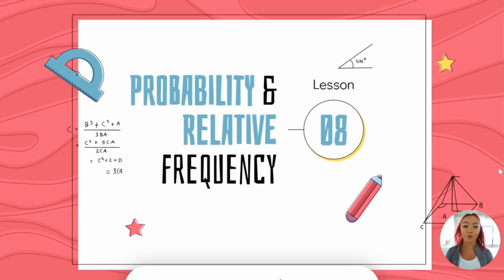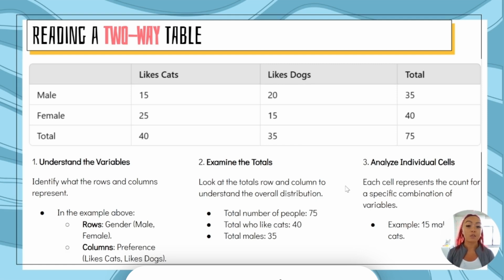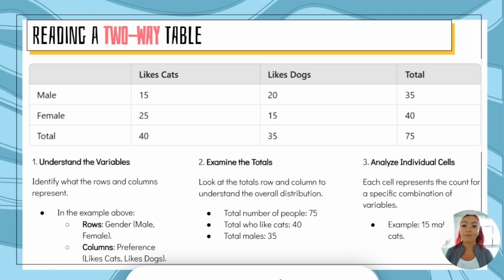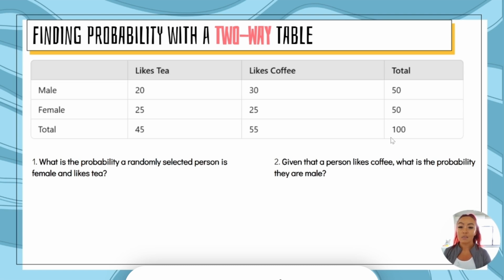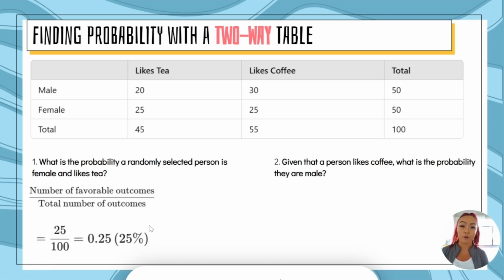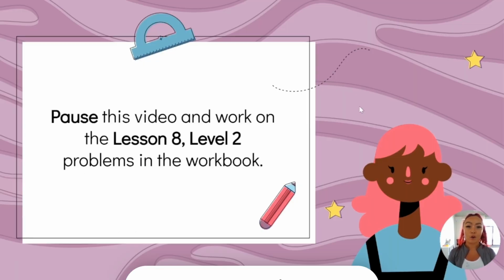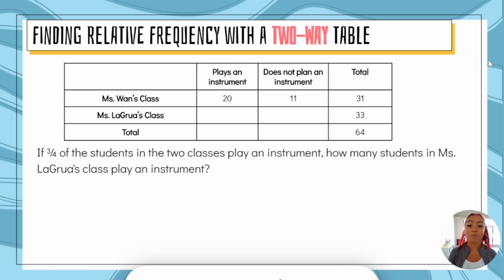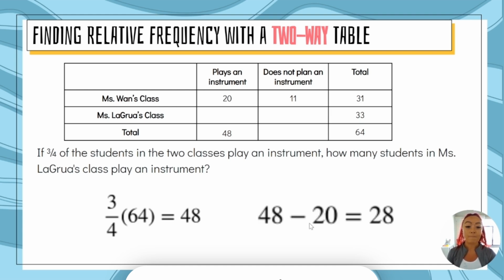Probability & Relative Frequency: SAT Math Made Simple! 🎲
Probability and relative frequency problems pop up on the SAT all the time—do you know how to tackle them? In this lesson, I break it all down step by step so you can confidently solve these questions on test day!

📌 In This Video:
✔ What is probability, and how do we calculate it?
✔ How to interpret and use relative frequency tables
✔ Common SAT probability traps & how to avoid them
✔ Step-by-step practice problems
✔ Test-taking strategies to boost your score